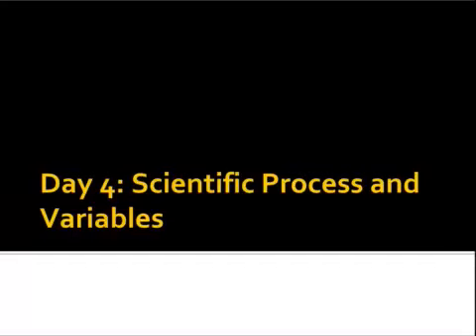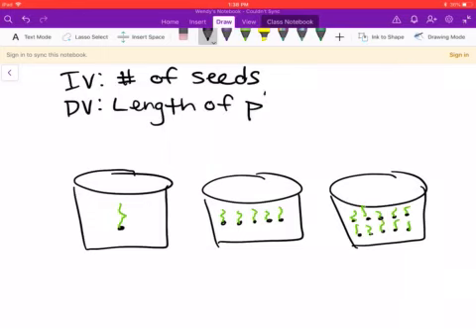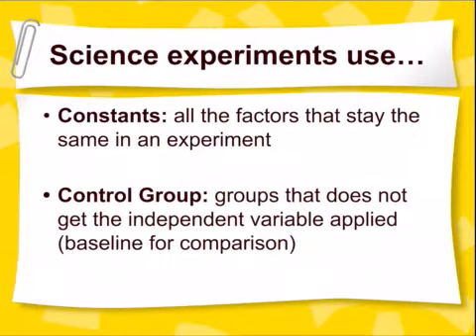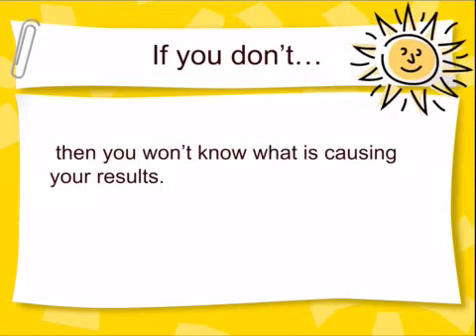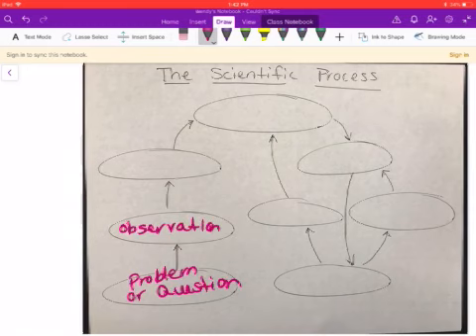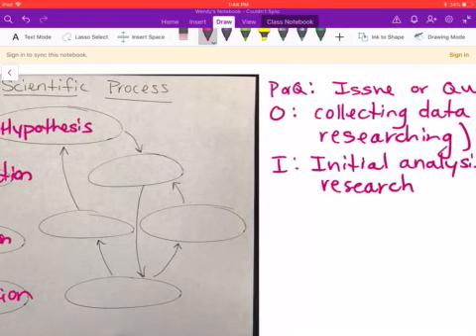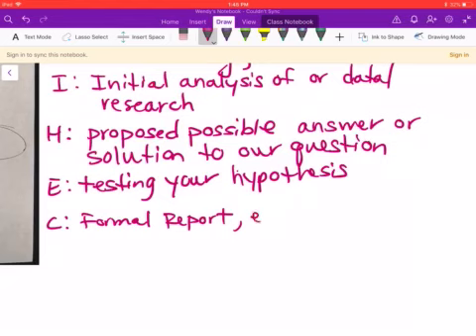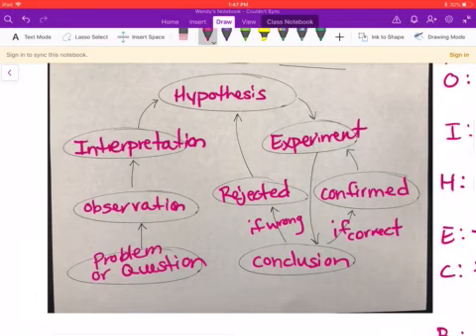Earth day 4